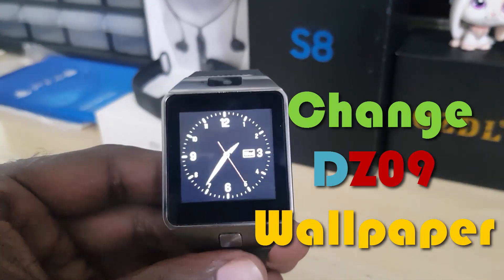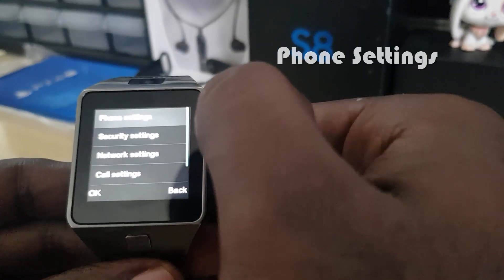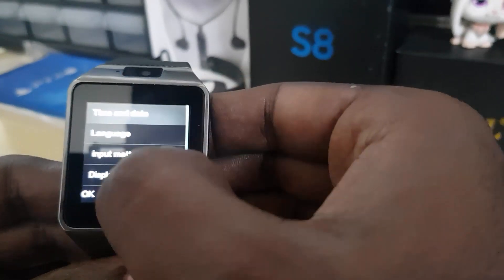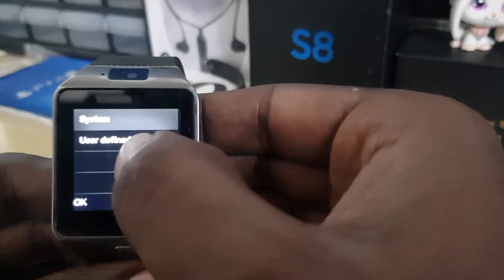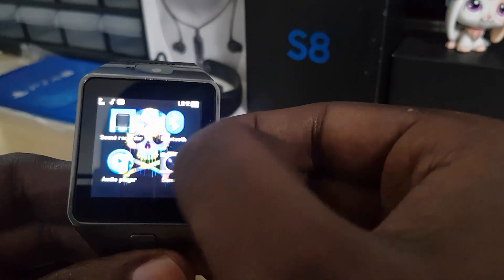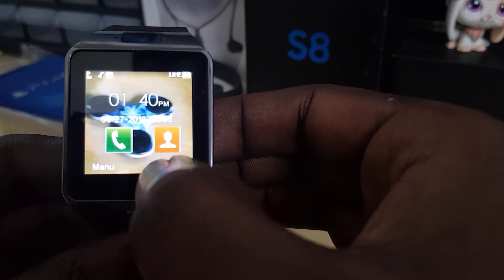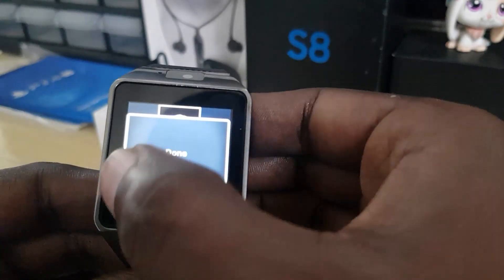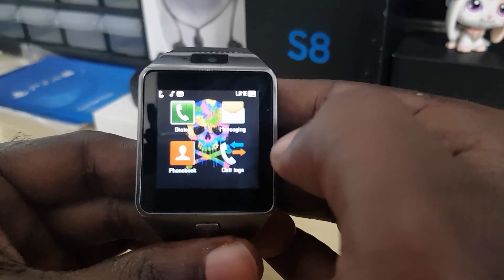How To Change Wallpaper Of DZ09 SmartWatch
Here is how to change wallpaper of the DZ09 Smartwatch in every possible way to any Image you would like. You can even set the default or an Image from your smartphone,computer or wallpaper from the internet.